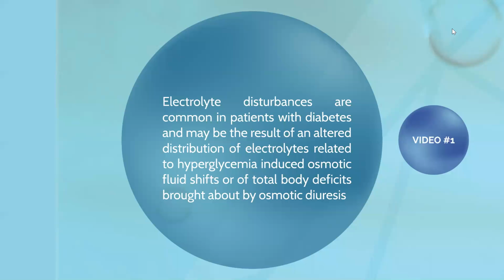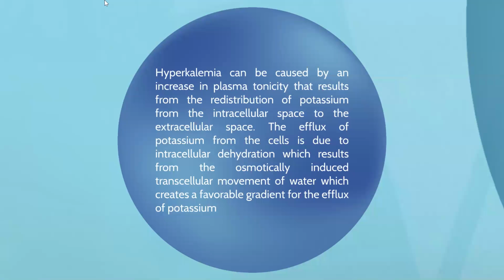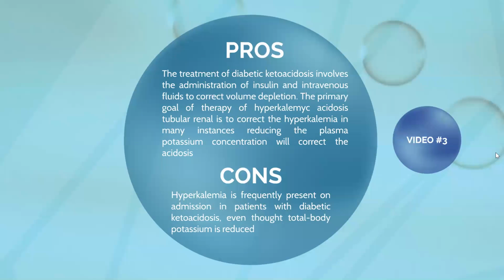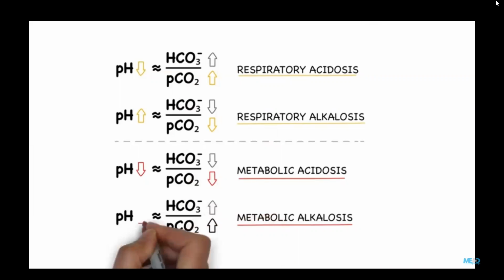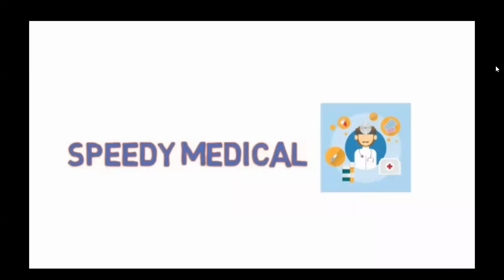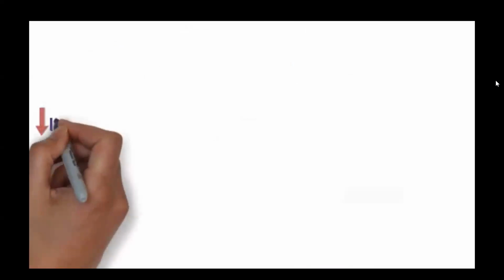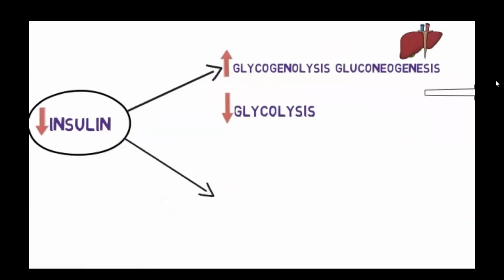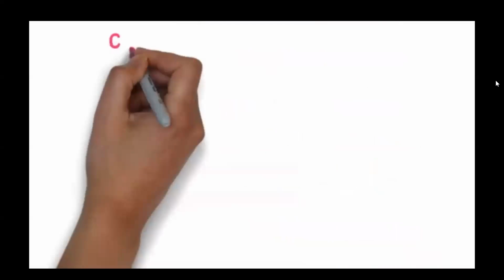DISORDERS OF ELECTROLYTE AND ACID-BASE DISTURBANCES IN PATIENTS WITH DIABETES MELLITUS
DISORDERS OF FLUIDS AND ELECTROLYTES: ELECTROLYTE AND ACID-BASE DISTURBANCES IN PATIENTS WITH DIABETES MELLITUS